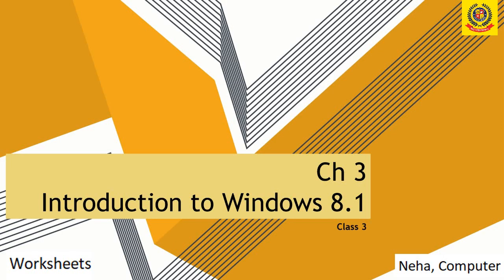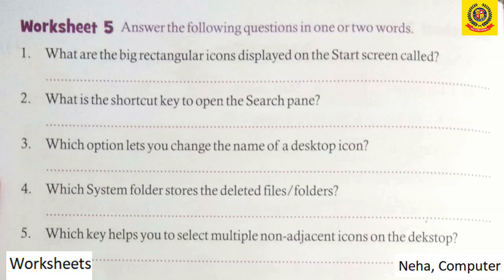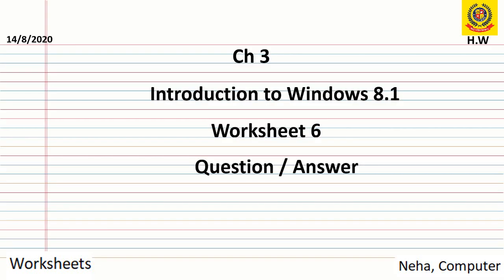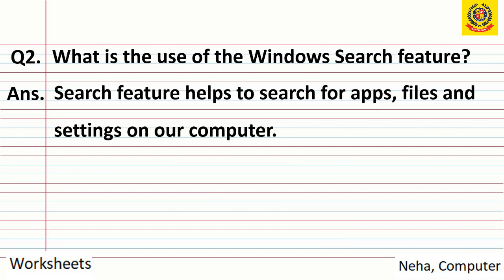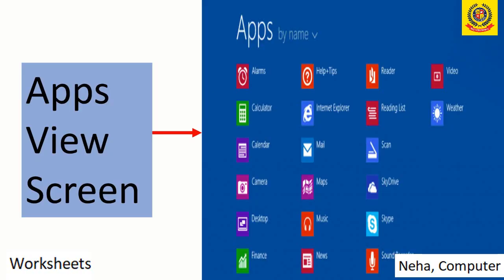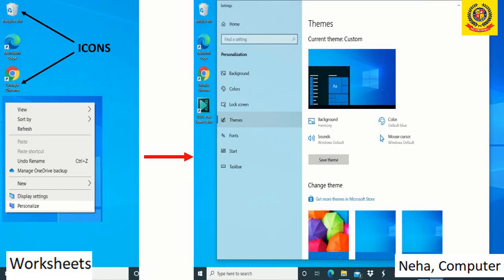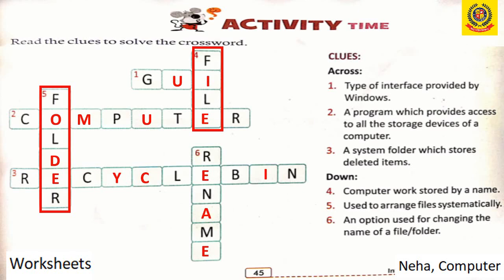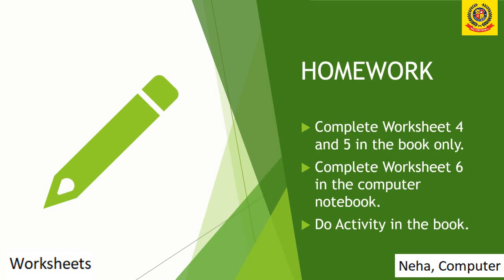3 COMP August 14